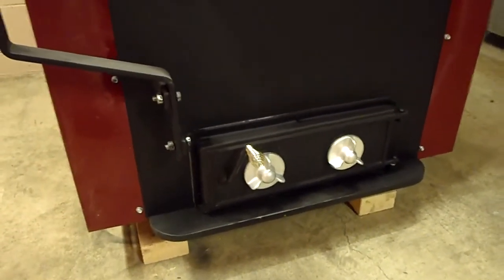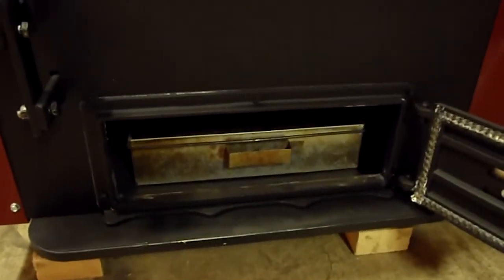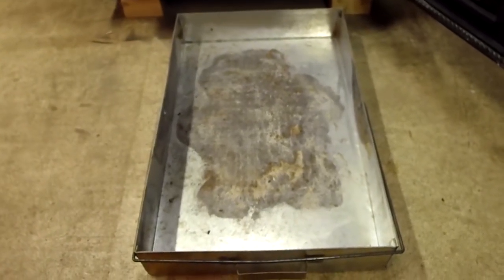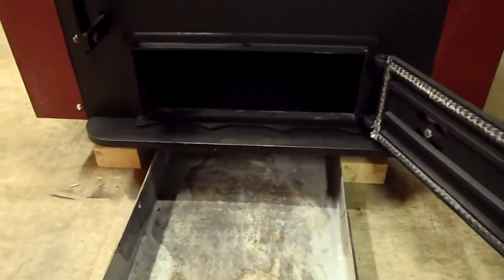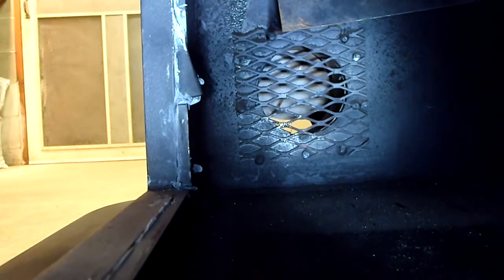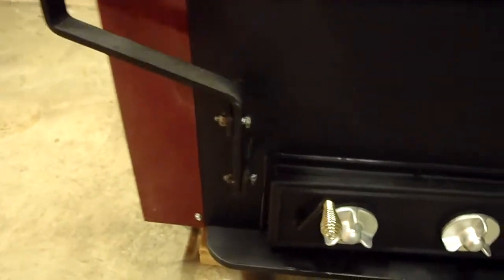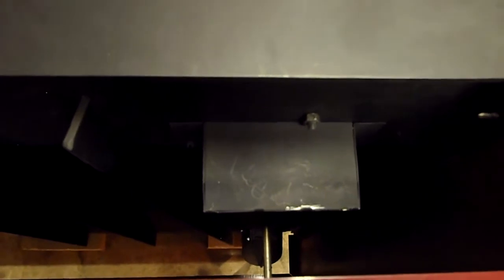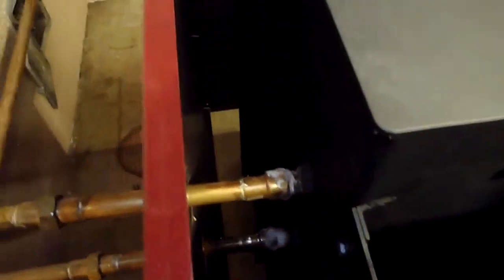MessickStove.com - D.S. Machine Stove EnergyMAX Extreme 160 Talking Part 3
Details about the EnergyMAX 160 stove in a three part series. (The D.S. Machine Stoves EnergyMAX Plus 110, is built just like the EnergyMAX Extreme 160 but smaller.)

Heats up to 3000 sq. ft. Home
160,000 BTU's with Wood and over 200,000 BTU's with Coal
4 Cu. Ft. Fire Box Lined with two high Fire Bricks. (View Messick Stove.com)
FireBox Size: 16" w. x 24" l. x 18" h.
Built with Heavy 1/4" and 3/16" plate steel
Heavy Duty Cast Iron Ash Grate System (3 Grates at 21 lbs each.)
Draft Regulated with a Bi-Metal Control
Ceramic Glass in door with Adjustable Air Wash (Helps keep the glass cleaner longer.)
Exterior Ash Shaker System that reduces dust (Keeps dust inside stove where it belongs.)
Attractive Burgundy Sheet Metal Jacket that directs heat upwards. (Works.)
Takes 22" Long Wood Logs
Overall Size: 36" w. x 36" l. x 41" h.
980 lbs.
UL Listed and Tested for Safety

1. Burns Wood or Coal (Hard Coal - Anthracite)
2. Stove Temperature at 500 degrees and Stove Pipe only 150 degrees. (More Heat in Your Home and out the chimney and Money Saving.)
3. Smoke Re-burn system with 3 stainless steel hole filled tubes. (Burns smoke and gives more Heat into Your Home and cleaner chimney and exhaust into the air.)
4. Circulation Steel Tubes Through the Fire Box which pulls more heat from the fuel and exhaust. Heat coming out the top of tubes and pulling cooler air in through the bottom of the tubes. Saving You Even More Money.)
5. All the Steel; Firebrick; Cast Iron helps hold and radiate the heat from the stove.
6. You can order a Stainless Steel Domestic Water Hot Loop installed into the Fire Box, and heat your Homes Water as Well. (Very Easy with No Electricity.)
7. The Exhaust System when the damper is closed, forces exhaust to go over the firebrick wall on the right side, down between the firebrick and a Cast Iron Plated Wall, under the cast iron wall back up between the cast iron wall and the Circulation Heat Tubes and the exterior stove wall, then up and over the top ceiling and then out the exhaust hole into the stove pipe. (Pulling a lot of heat out the exhaust. Remember only 125 - to 150 degrees is the exhaust stove pipe temperature.)